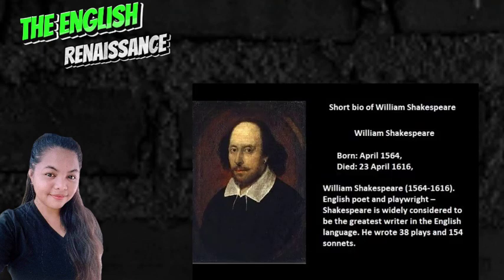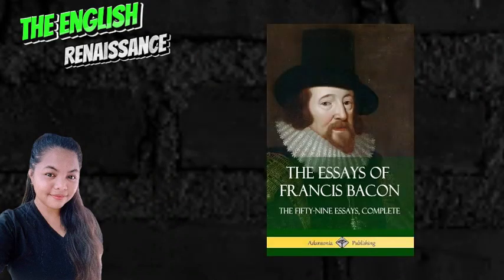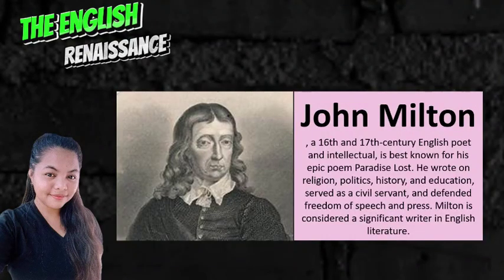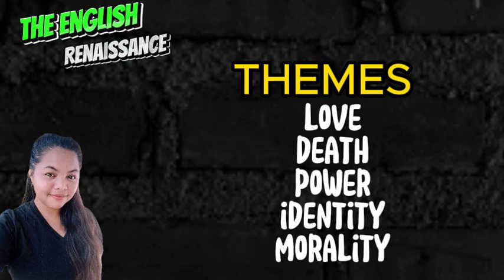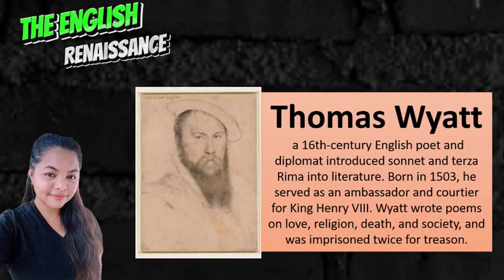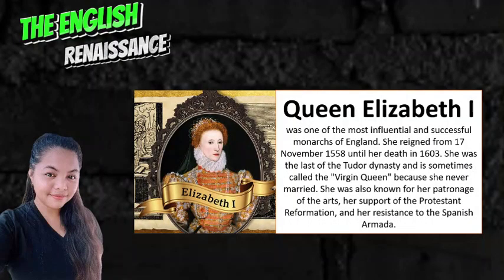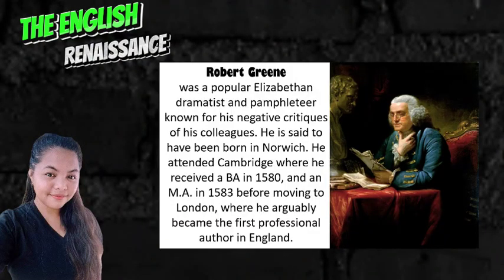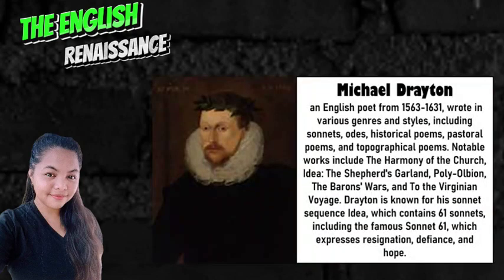THE ENGLISH RENAISSANCE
THIS IS MY ASSIGNED TOPIC FOR OUR GROUP REPORTING 3E12 POLA CLUSTER